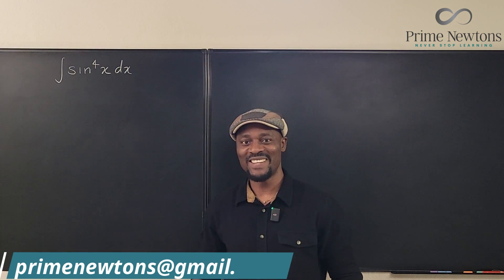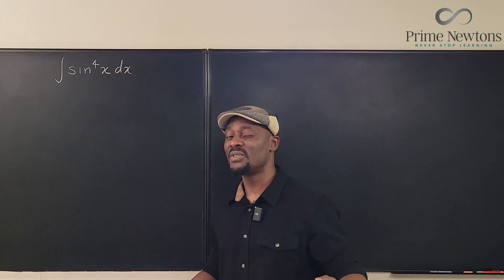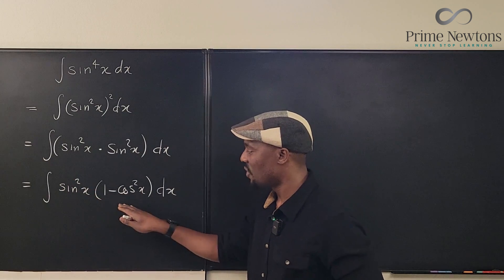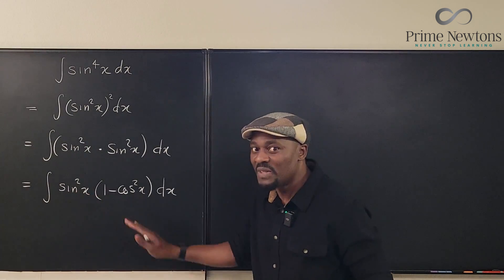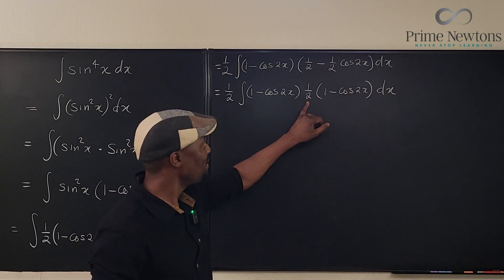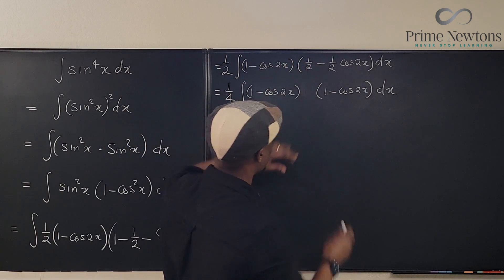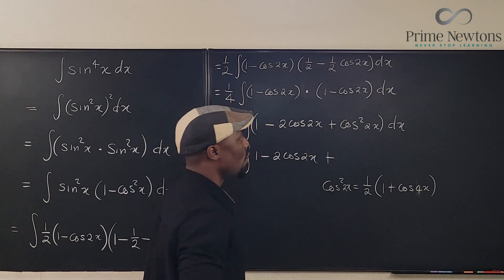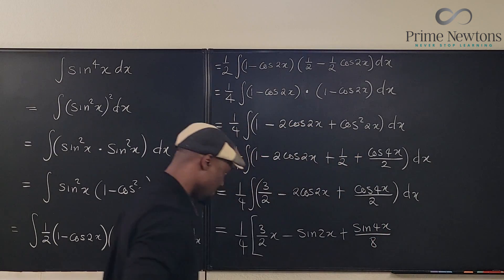int[sin^4(x)]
In this video , I showed  one technique of integrating sin^4(x)